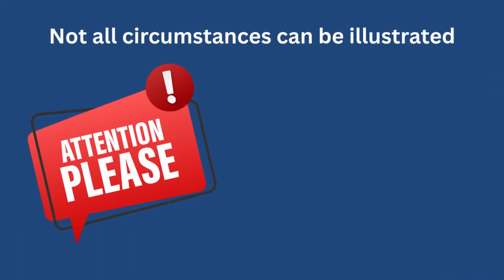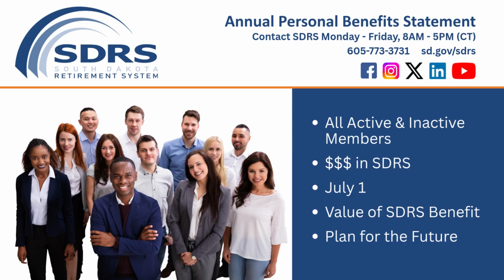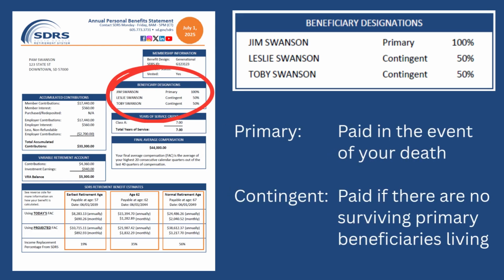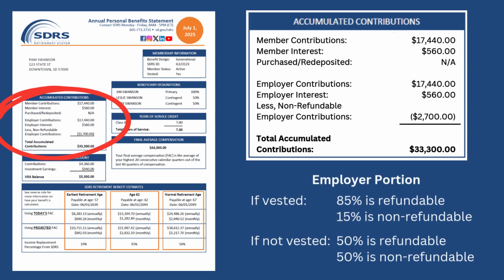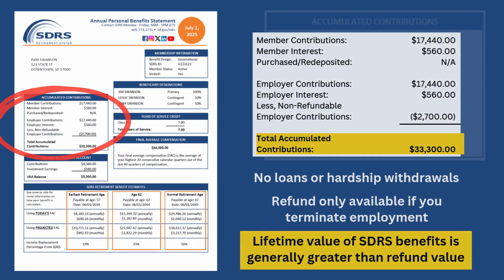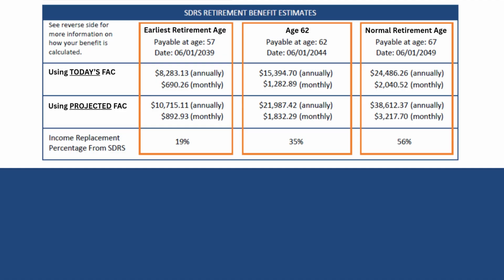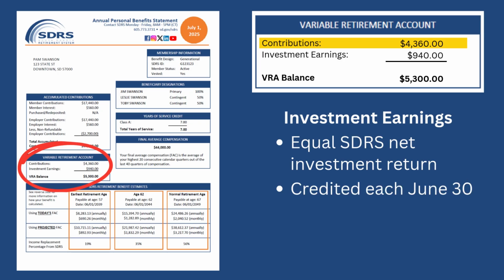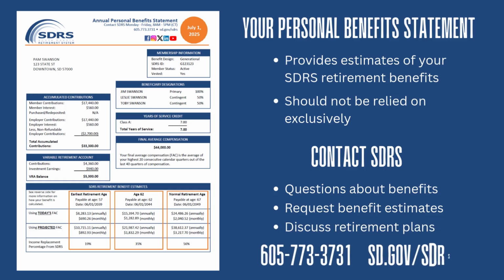Generational Members: Understanding Your Personal Benefits Statement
This video explains the Generational member Personal Benefits Statement.